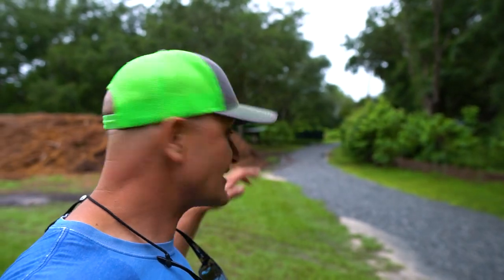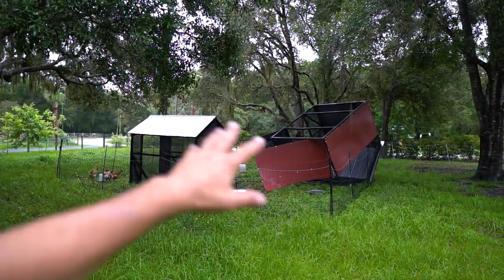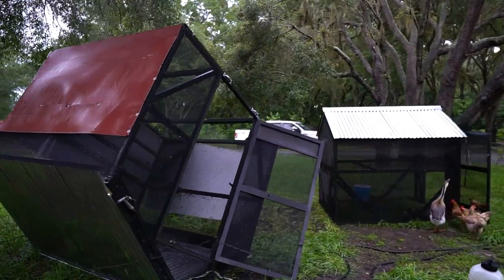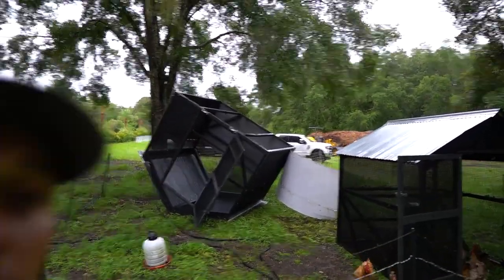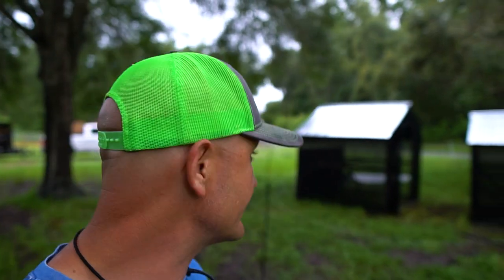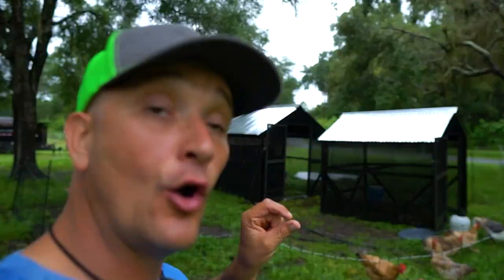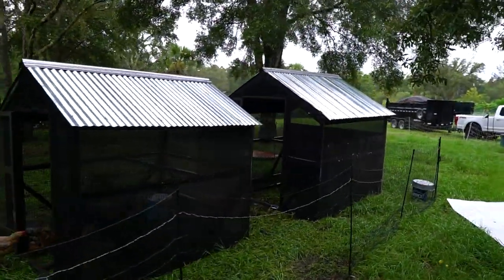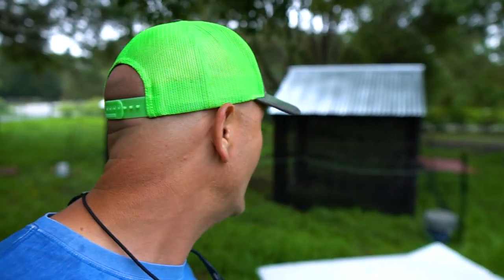Afternoon Tornado Flipped Our Chicken Coop Over!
Here in Florida, our afternoon storms can be worse than most Hurricanes. A tornado seems to have passed right through and flipped one of our chicken coops over!

Be sure to check our Online Nursery Selection! We can ship anywhere in the US!